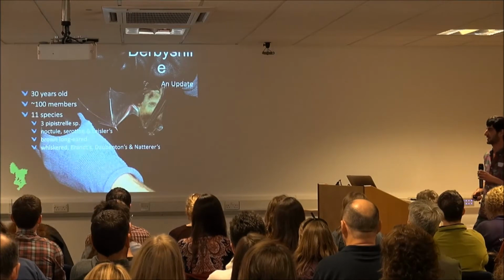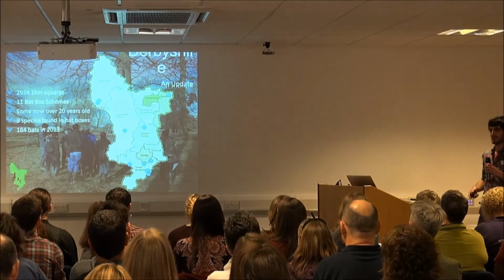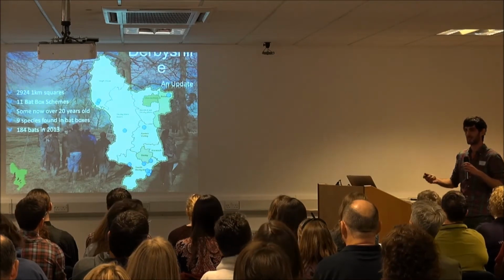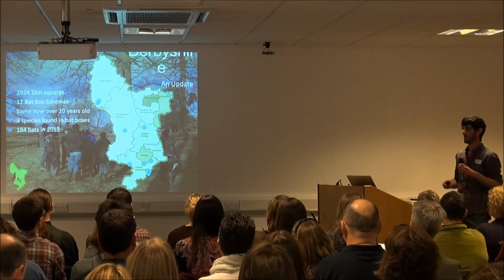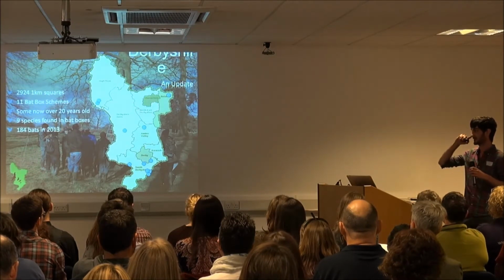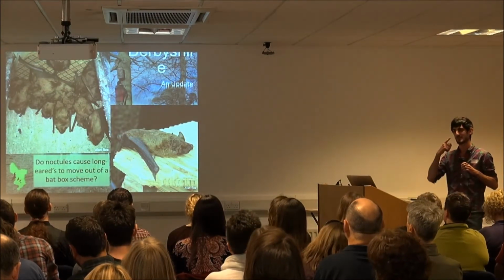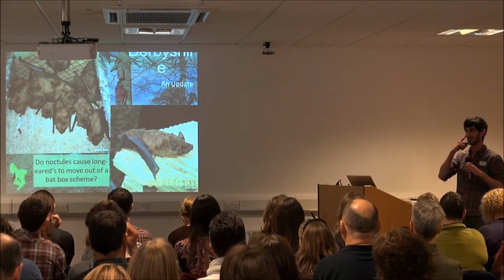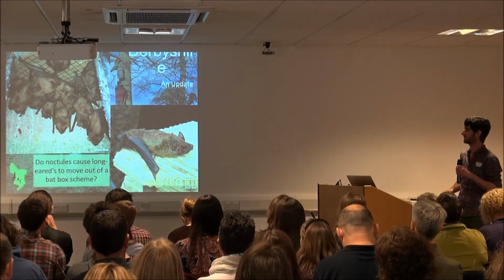Bat Group Update at Regional Conference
Each bat group present at the conference gave a 5-minute update on the work they've  been doing over the last couple of years. Here's ours.